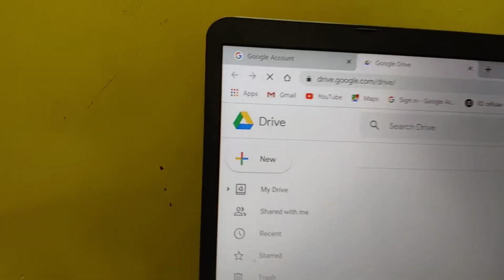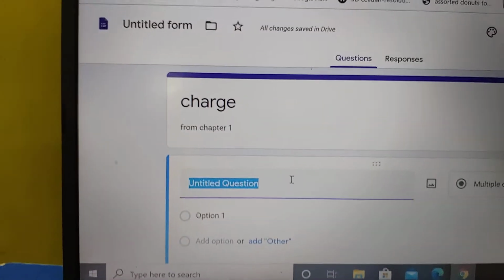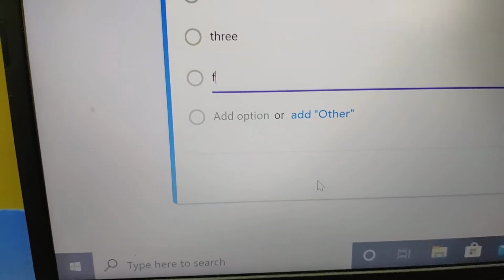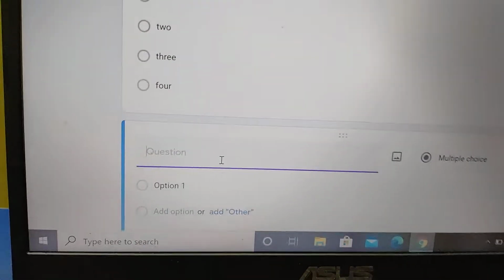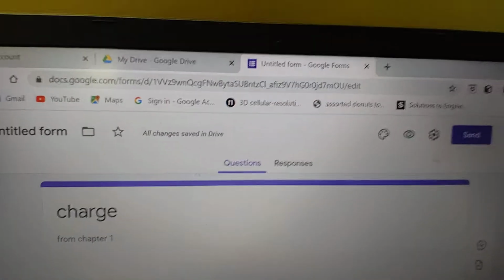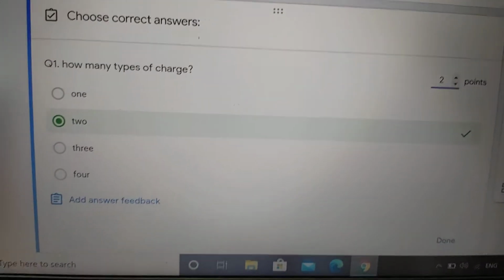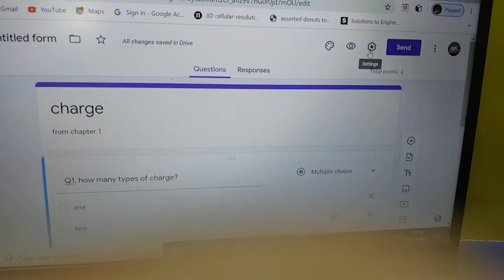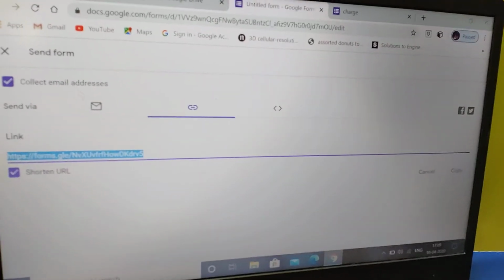How to make question paper on Google form